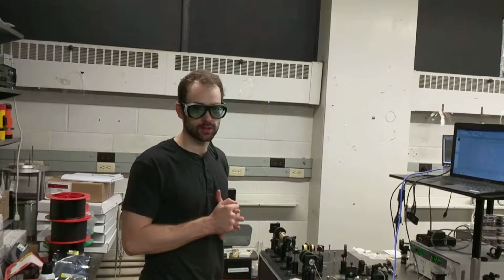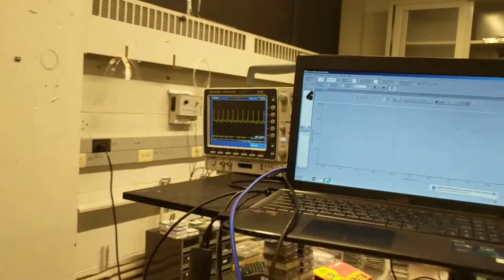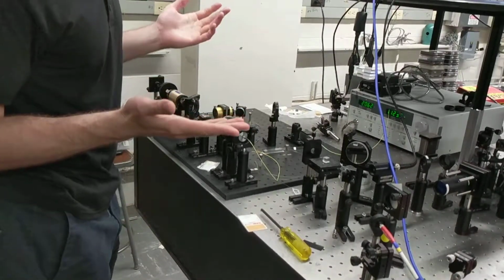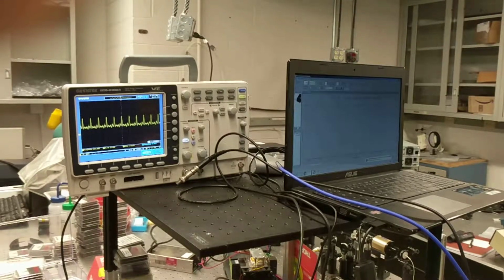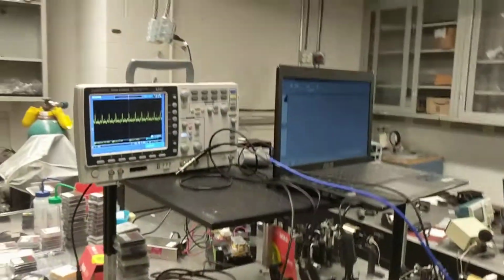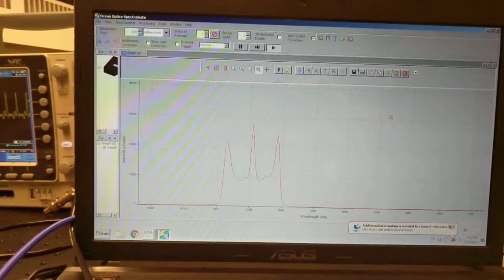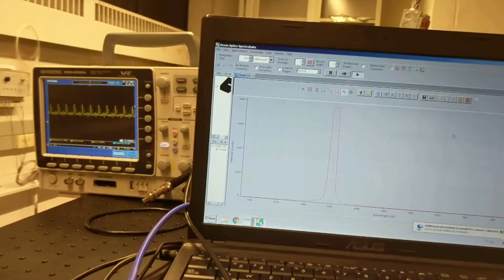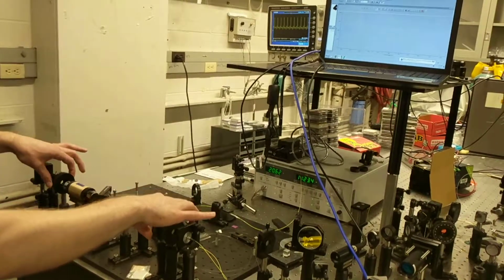Mode-locking a normal-dispersion fiber laser with nonlinear polarization rotation